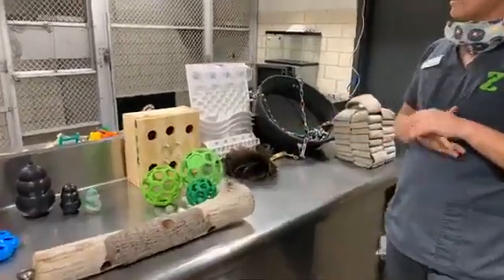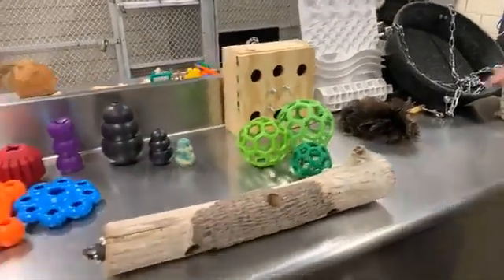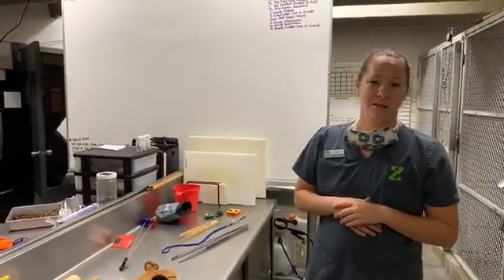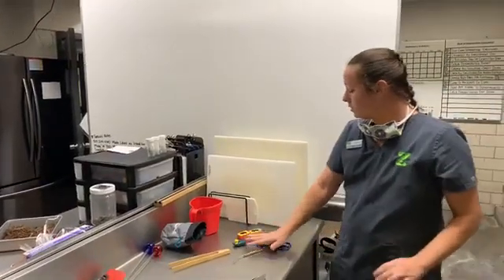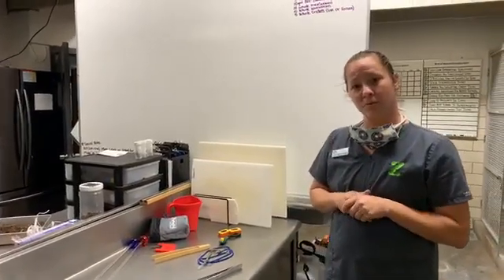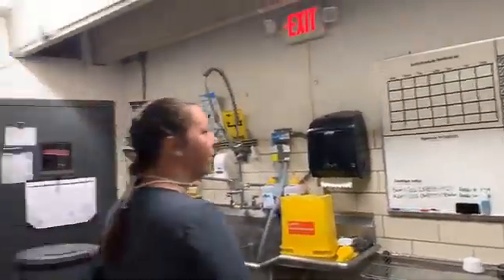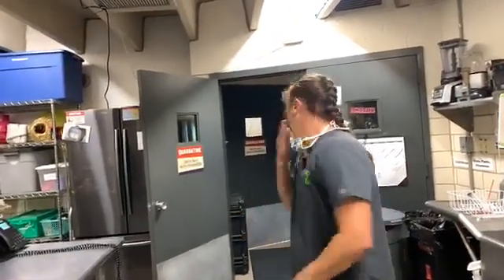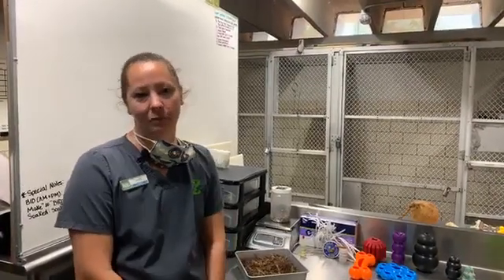Pawsitive Animal Chats with Animal Health Center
Join us for a Pawsitive Animal Chat with our Animal Health Center!
If you would like to support YOUR San Antonio Zoo, consider donating